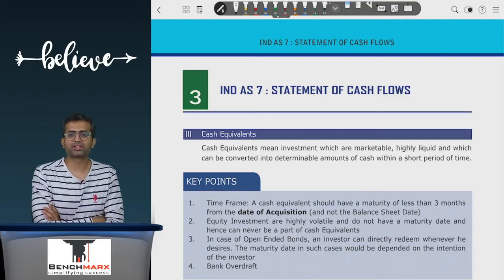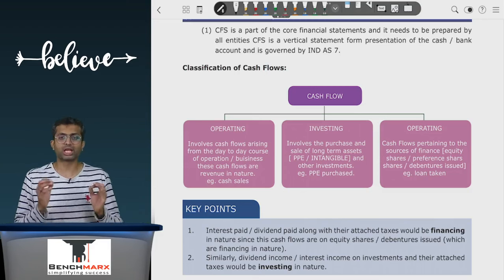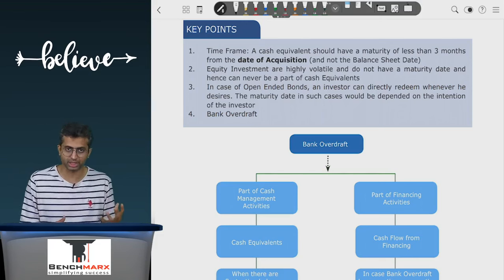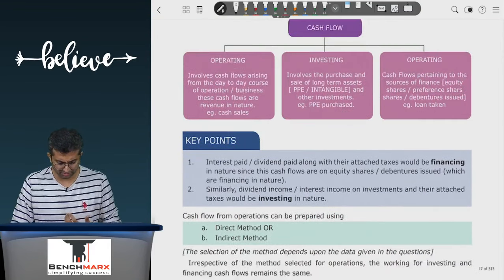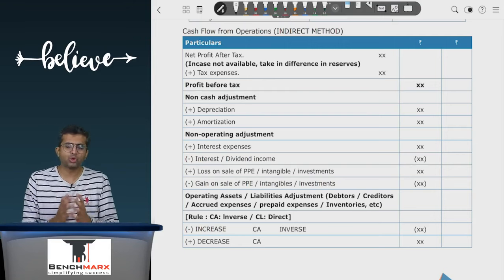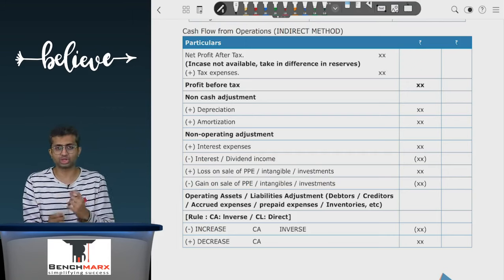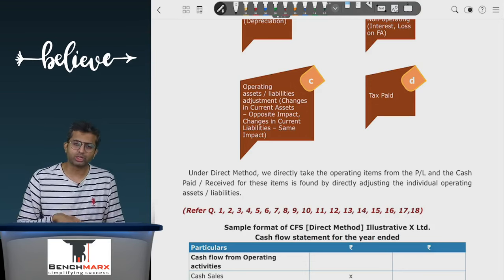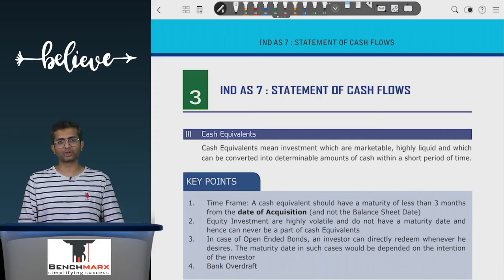IND AS 7 STATEMENT OF CASH FLOWS| CA FINAL REVISION LECTURE | FR & AFM BY BHAVIK CHOKSHI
(CA BHAVIK CHOKSHI - Final FR/SFM

00:00:00 Introduction
00:00:34 Cash Flows
00:03:12 Cash Equivalents
00:07:31 Direct Method
00:09:01 Indirect Method